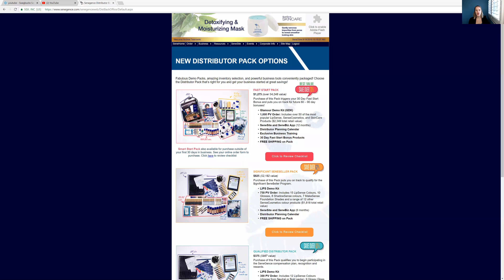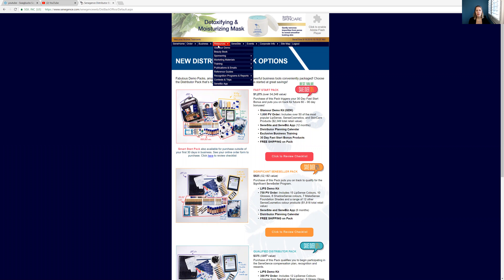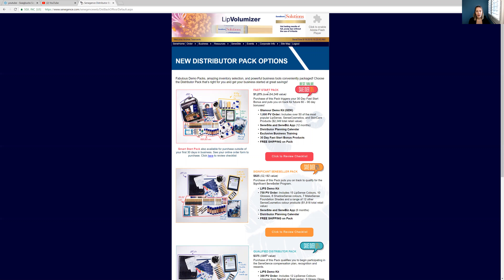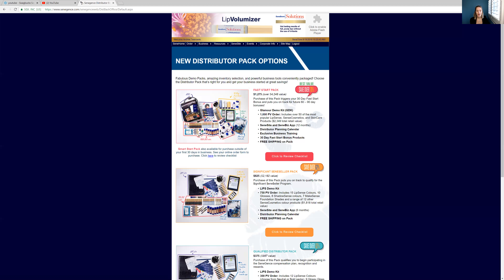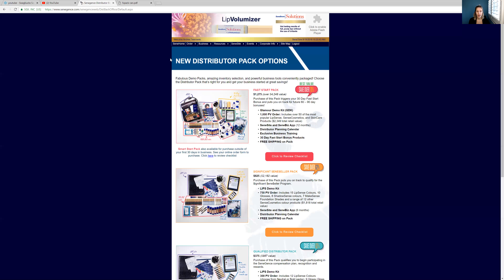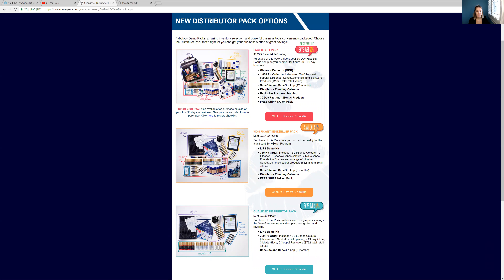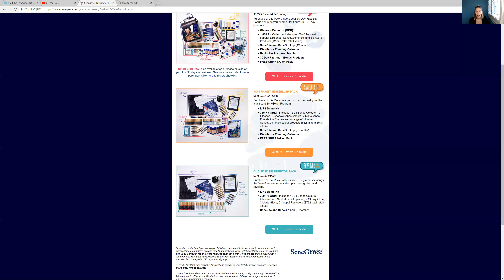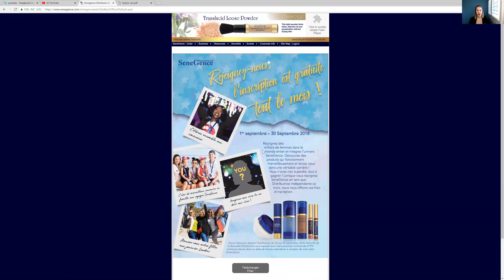The Best Deal on Lipsense Kits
Canadian LipSense Distributor # 332040

What I Use for Makeup Biz:
Lipsense case
Bubble mailers
Business Cards/Thank You Card – Zazzle + Vista Print
Organza Bags
Disposable lipstick wands for premixing colors
Small Rings to hold premixes (I use a dollarstore palette but this is similar)
What I Use for Photo and Videos
Illuminating Mirror
Selfie Light
Ring light
Web Cam